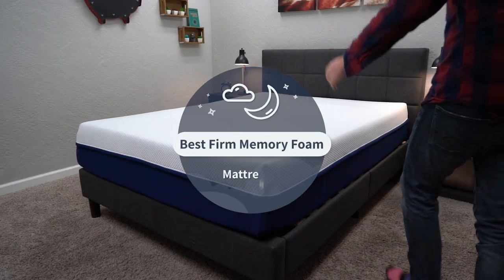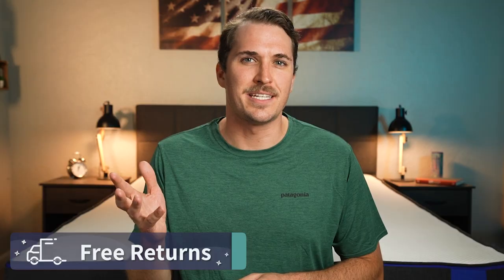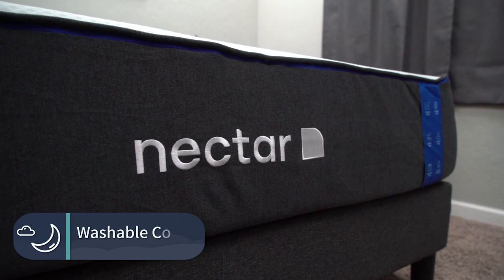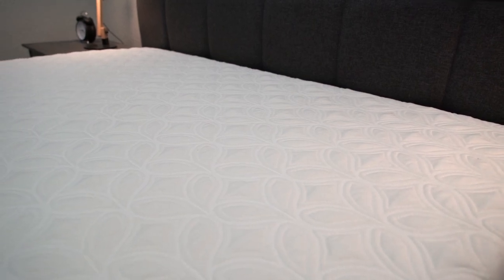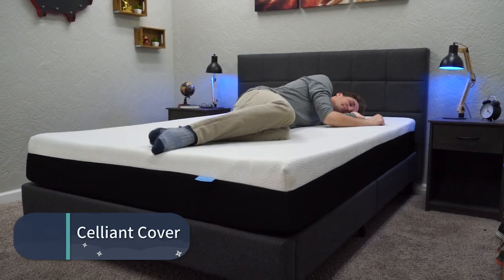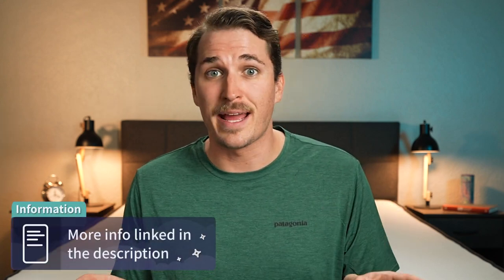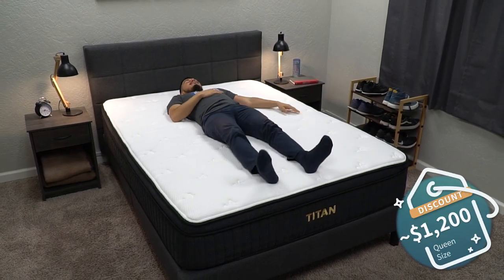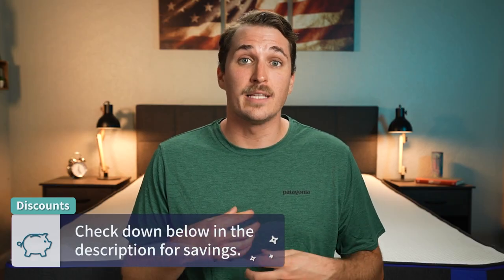Best Firm Memory Foam Mattress - Top 6 Beds (UPDATED)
Best Firm Memory Foam Mattress - Top 6 Beds (UPDATED). In this video, JD who is a Certified Sleep Science Coach covers his picks for the best firm memory foam beds on the market. Firm mattresses are ideal for a number of reasons. Most notably, firm beds tend to (but not always) provide more support than soft beds. Memory foam is also one of the most popular types of foam that people like. JD talks about what each of these bed in a box mattresses are made of, exactly how firm they are and what types of sleepers (back, stomach, side) each is best for. Hopefully it helps you choose the right firm bed for you.

fzgE

▬ VIDEO CHAPTERS ▬
0:00 - Introduction
0:55 - General Mattress Policies
1:39 - Nectar
3:15 - Cocoon Chill
4:35 - Bear Mattress
5:45 - Amerisleep AS2
6:55 - Titan Plus Luxe
8:15 - Sweet Night Dreamy S1
9:28 - Conclusion